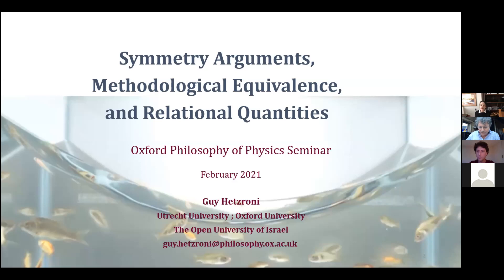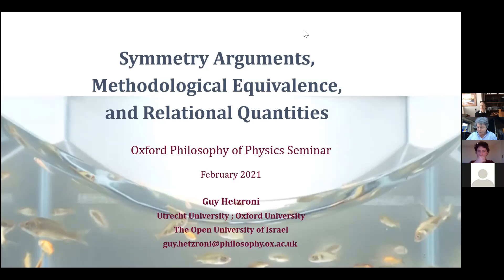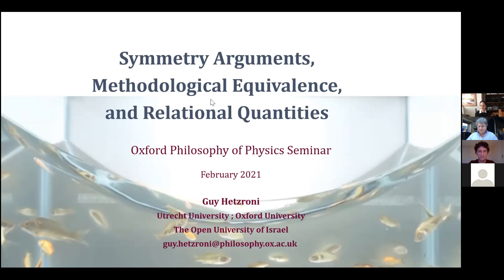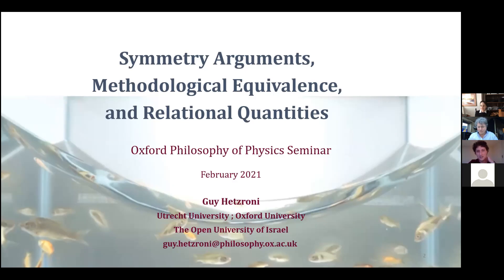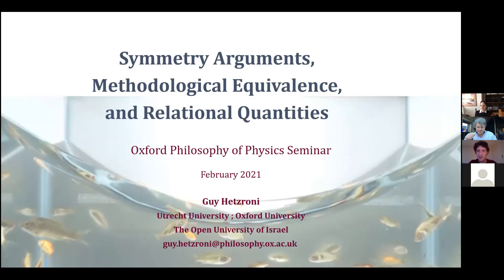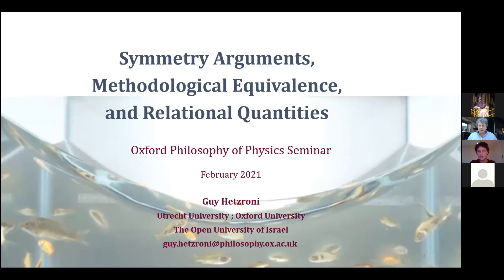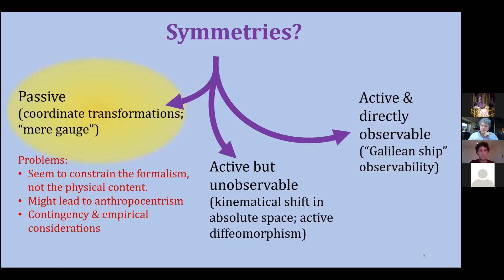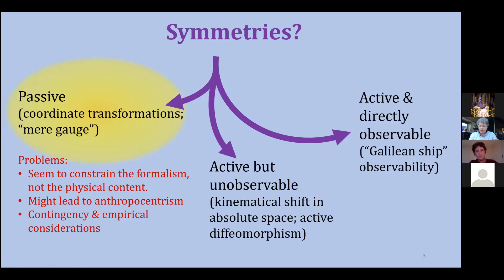Guy Hetrzoni: Symmetry arguments, methodological equivalence and relational quantities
Despite the “century of symmetry” during which symmetry considerations became one of the strongest tools of theoretical physics, we have not yet achieved a satisfactory understanding of the reason they repeatedly turn out helpful in constructing, unifying and interpreting physical theories. In this talk I will suggest a unified approach towards the question of the relationship between symmetries and interactions, and will demonstrate it in three different cases: Newtonian gravity, relativistic gravity and gauge symmetries. The approach is based on a suggested “methodological equivalence principle” according to which the non-invariance of the laws of a given theory under passive transformations prescribes the introduction of a new interaction. The most natural way to understand the success of this methodology in different cases, I shall argue, is by adopting an assumption à la Rovelli concerning the relational nature of dynamical quantities. I shall conclude by discussing the epistemological implications of this view: symmetry arguments are neither deductive nor strictly inductive, but are best understood as guesswork based on analogical reasoning, which I suggest to understand along the lines of Norton’s material analogy.